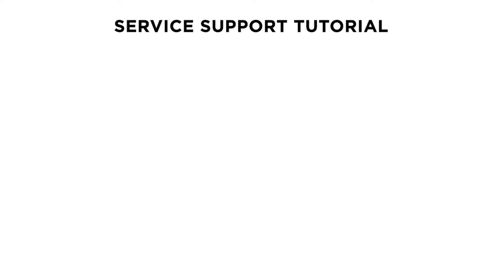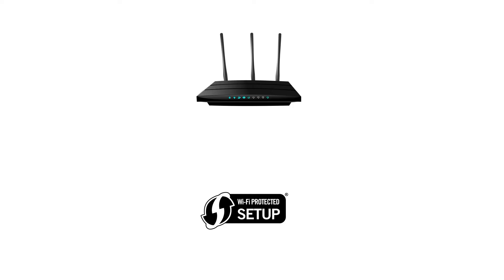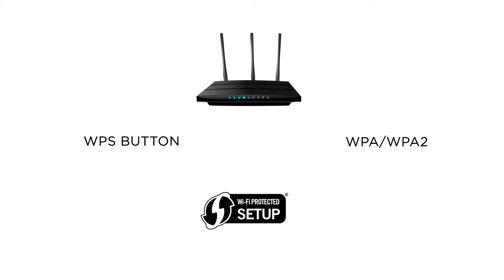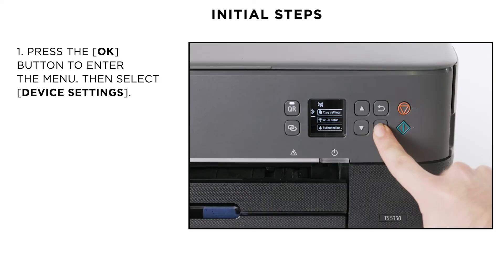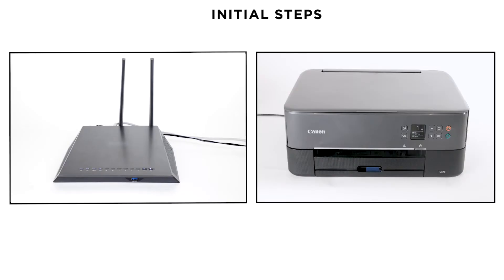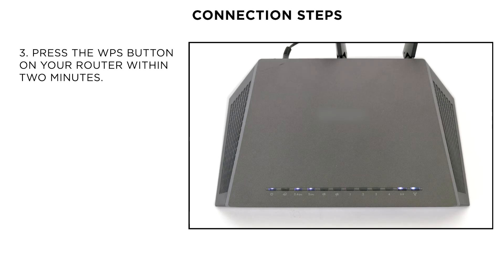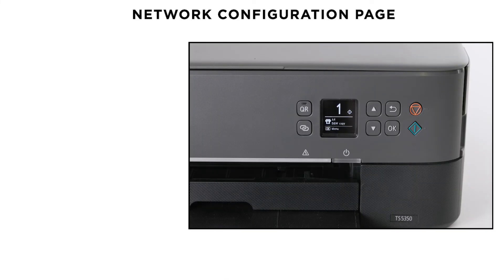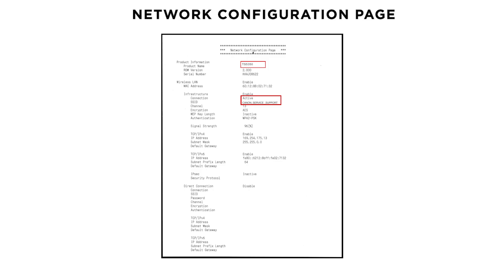PIXMA TS5350 & TS5340 Wi-Fi Setup - WPS Connection Method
1. Intro 00:00
Make the most of your PIXMA printer by connecting to your network using the WPS connection method.

2. Initial Steps - 00:24
Set up your router to enable connection via WPS.

3. Connection Steps - 01:39
Follow the process to connect to your network via WPS.

4. Network Configuration Page - 02:15
Confirm your connection has been set up correctly by printing a network configuration page.